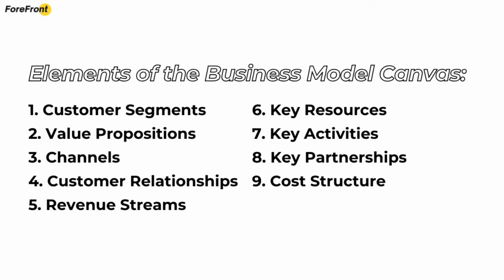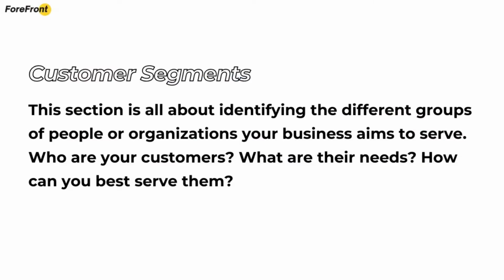How To Fill in a Business Model Canvas | Management Essentials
Hey there, and welcome back to the channel! If you're new here, ForeFront is all about making business concepts simple, relatable, and, most importantly, practical. Today, we’re diving into something super valuable for any entrepreneur and manager: the Business Model Canvas.

After publishing our guide on Business Plan Writing (link below), a few of you reached out, sharing that while the importance of planning was now understood, putting together a full business plan still feels overwhelming for someone at the very early stage. You wanted something quicker and simpler. That’s where the Business Model Canvas comes in.

The Business Model Canvas comprises nine main elements, and we will walk you through each of these sections in today's video!

Business Model Generation Handbook

ForeFront - Insights that lead the way!

00:00 - Introduction
00:31 - Definition of Business Model
00:40 - What is a Business Model Canvas?
00:52 - History of the Business Model Canvas
01:44 - Why use the Business Model Canvas?
01:59 - Elements of the Business Model Canvas
02:17 - Customer Segments
02:39 - Value Propositions
03:02 - Channels
03:21 - Customer Relationships
03:38 - Revenue Streams
03:59 - Key Resources
04:13 - Key Activities
04:25 - Key Partnerships
04:42 - Cost Structure